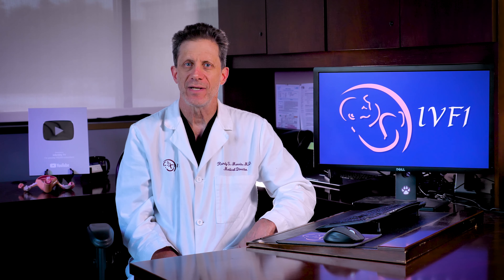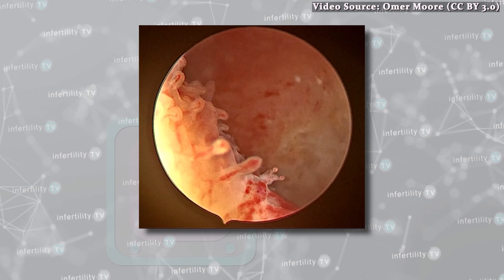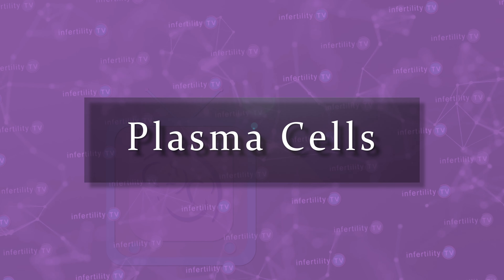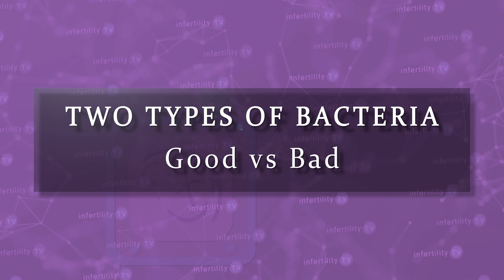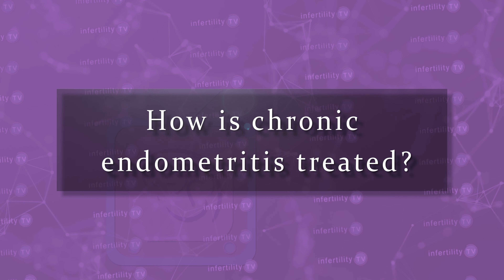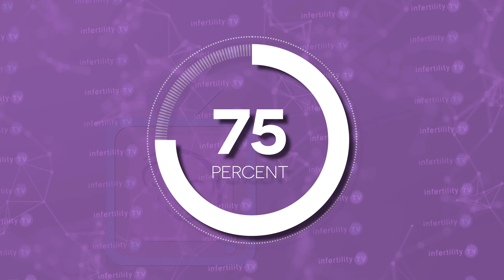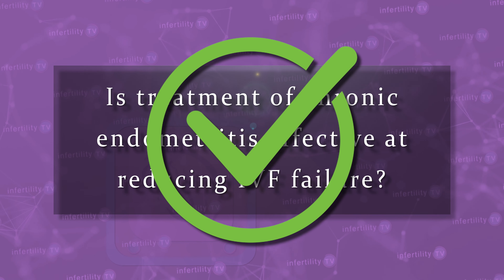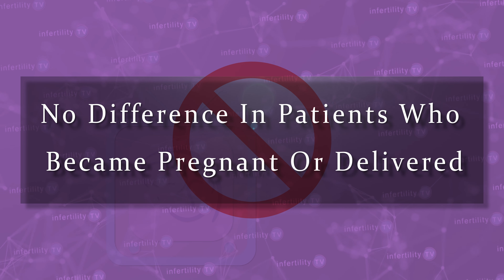Want to improve your IVF Success? Treat Chronic Endometritis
Is your doctor missing an easy way to improve your odds for IVF success? IVF Expert Dr. Randy Morris explains a uterine problem called chronic endometritis. How to find and treat it.
Chapters
0:00 Chronic Endometritis Introduction
0:38 How is Chronic Endometritis Diagnosed?
1:48 All about "Plasma cells"
2:25 What causes endometritis?
2:54 How does endometritis cause IVF failure?
3:13 How is endometritis treated?
4:33 Is treatment of endometritis effective for reducing IVF failure?